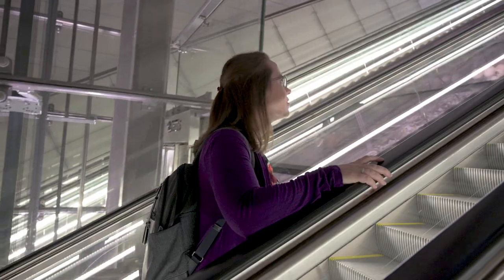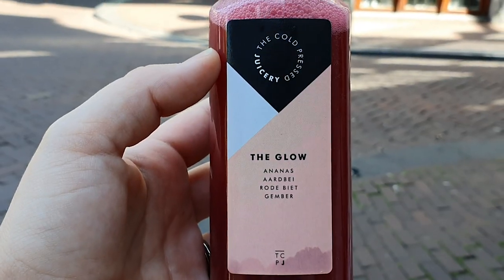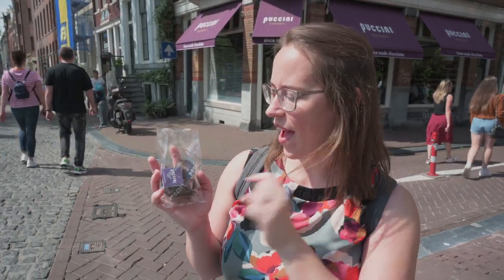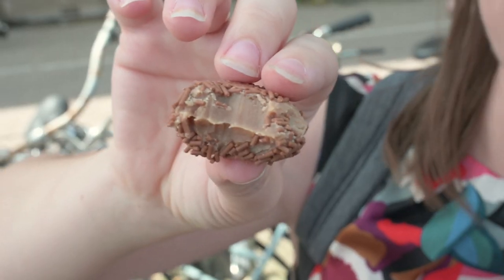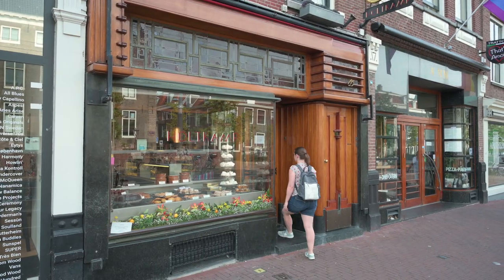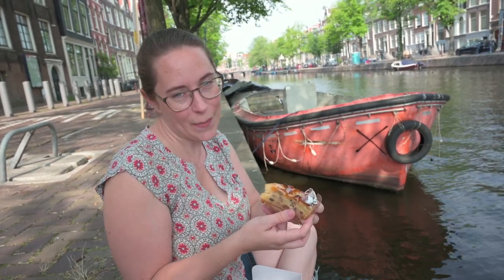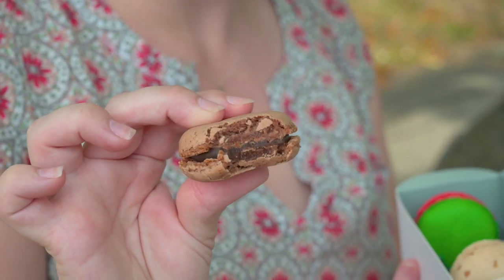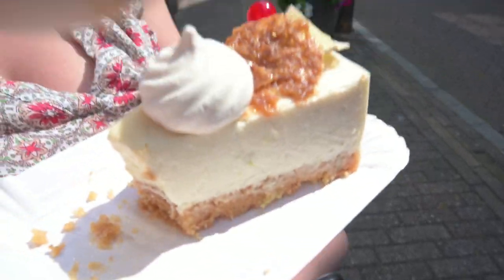AMSTERDAM FOOD TOUR // Desserts to try in Amsterdam [Amsterdam Foodie Travel Guide]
Join us while we take you on an Amsterdam food tour...with a focus on the sweets! It's all about desserts in this video. We show you our favorite Dutch sweet snacks as well as incredibly delicious international treats.

It's a belly-growing kind of video, so watch as I stuff my face with goodies from 10, yes TEN, different tasty spots around Amsterdam.

**Blog post: 11 sweet foods to try in Amsterdam**

**We visited**